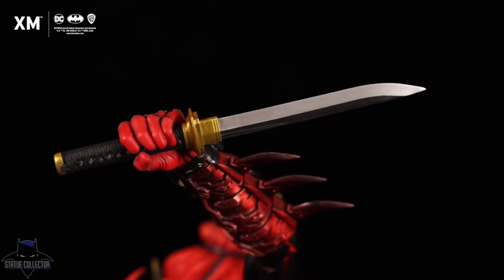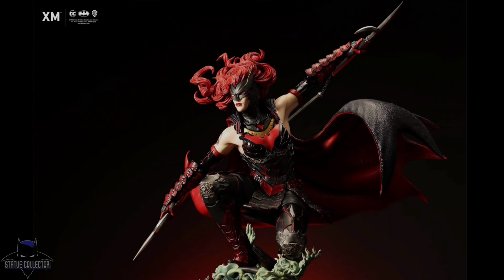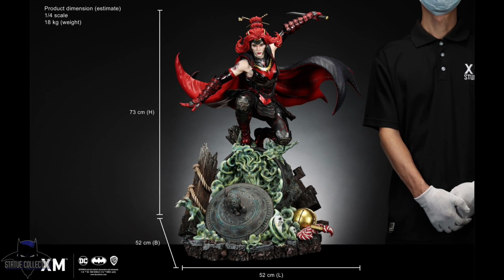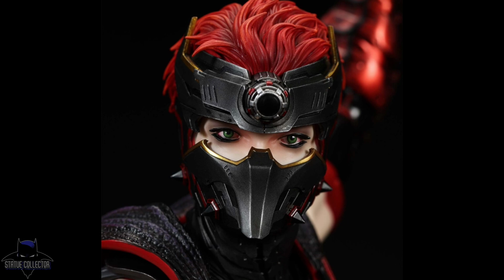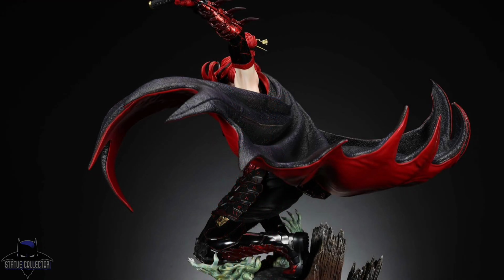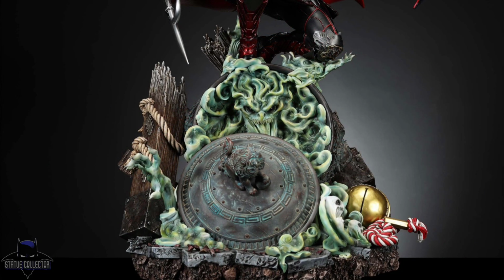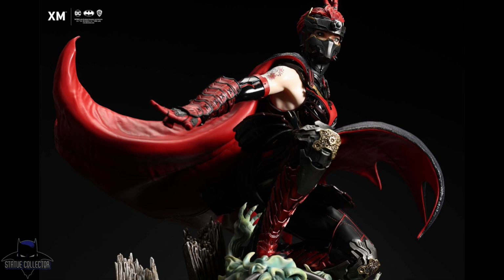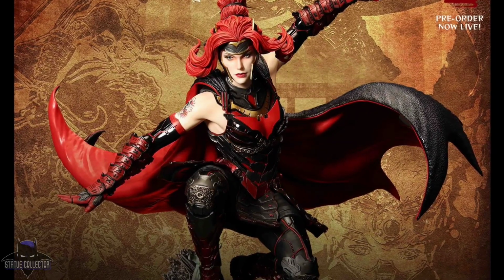HIT OR MISS? Samurai Batwoman 1/4 Statue | XM Studios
My reaction to the recently revealed Samurai Batwoman 1/4 scale statue by XM Studios.  XM Studios is excited to present the next statue from XM’s unique Batman Samurai Line, Batwoman! The result of a creative collaboration between Warner Bros. Discovery Consumer Products and XM Studios to showcase the Batman universe in exciting new settings, each painstakingly handcrafted statue is individually hand-painted with XM’s famous quality finish, and comes in a bold, dynamic, and story-laden style.
Landing dynamically atop a patina-encrusted Koro (incense burner) with the grace of a well-trained and agile combatant, this art statue collectible sees Batwoman displaying unwavering determination as she strikes a battle-ready pose while getting ready to engage with a familiar foe.
Emerging from the Koro in varying shades of green as it unfurls, swirling and moving, are manifestations of Scarecrow’s machinations— weaponised toxins that induce intense fear within its victims. Strewn beside it amidst the rubble is a broken Suzu (bell), symbolising the imminent destruction of the hopes, dreams and wishes of the people.
This statue comes with 3 head switch-outs, a classic masked-on Batwoman, one with her full-face mask, and one with her unmasked. She also comes 5 hand/arm switch-outs, allowing collectors to feature Batwoman with various weapon options.